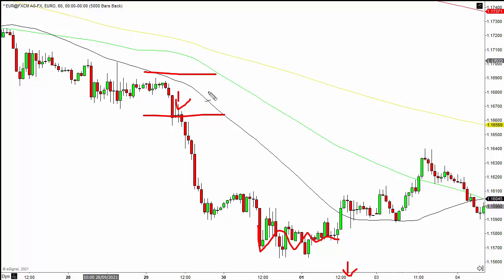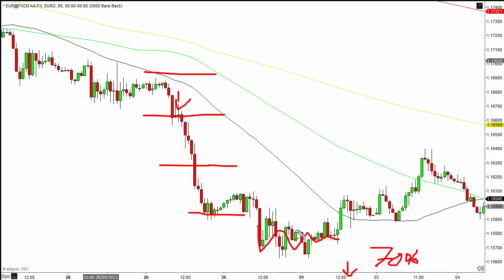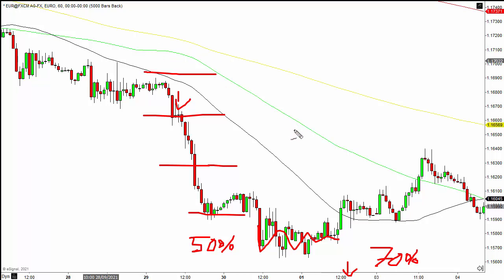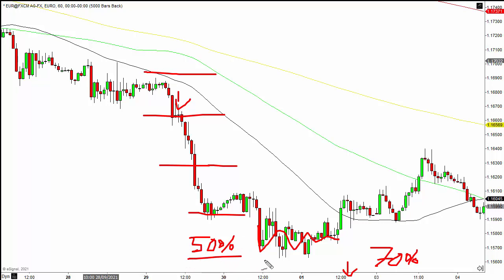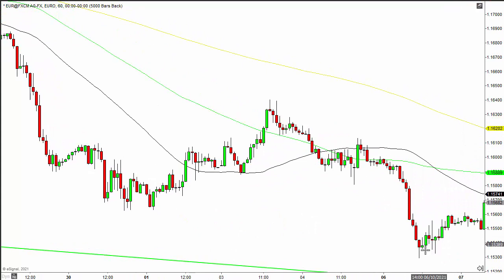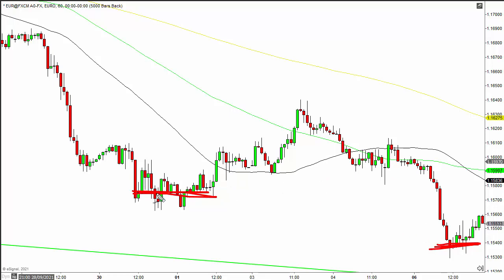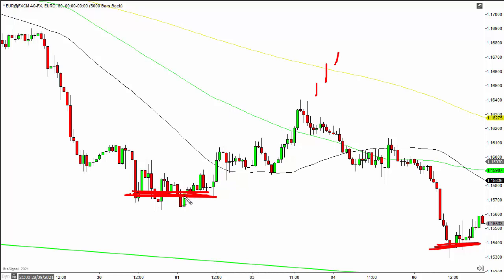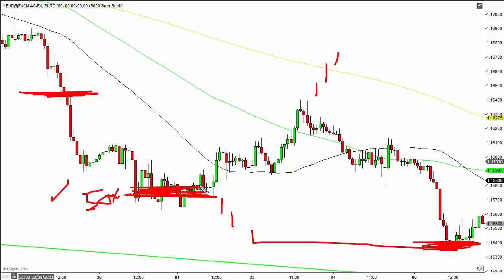When and why would you hedge?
These are common questions in relation to hedging positions. In today's video I give some examples of both when you might hedge an open profit and why.